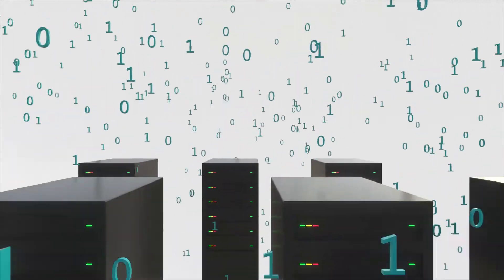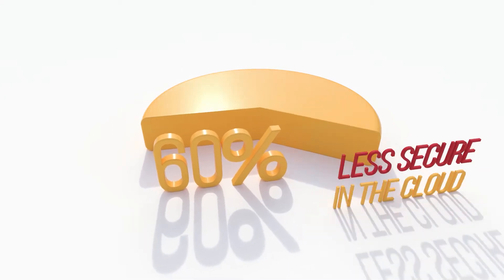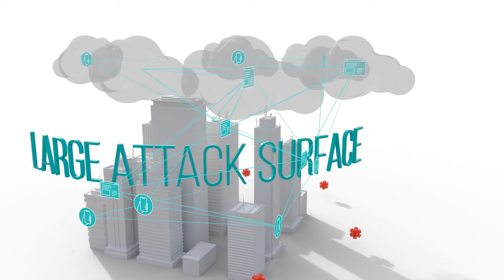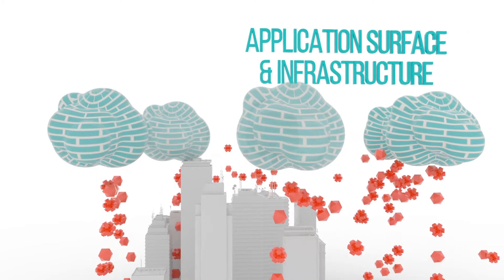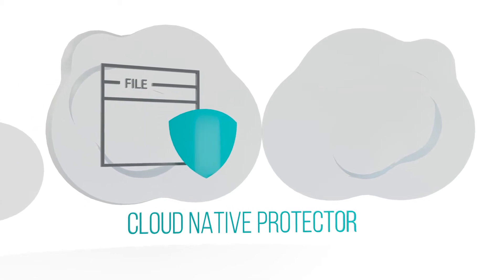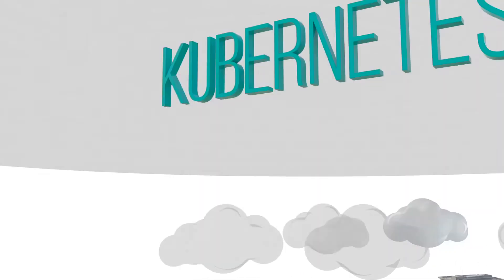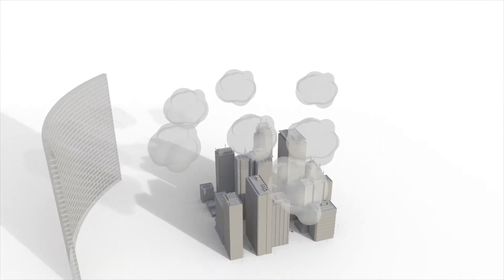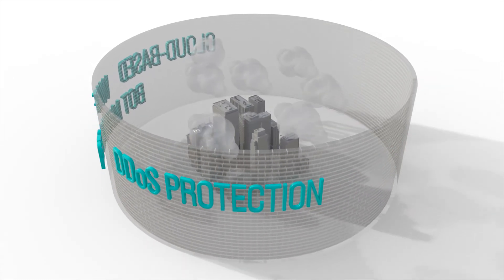Radware Cybersecurity Solutions for the Public Cloud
Public cloud environments face different threats than those hosted in traditional, physical data centers and security must keep pace with DevOps if applications are to remain secure. Learn how Radware protects enterprises’ public cloud environments, safeguards internal and external surfaces of public cloud applications, identifies excessive permissions and misconfigurations, and prevents malicious activity and data theft.